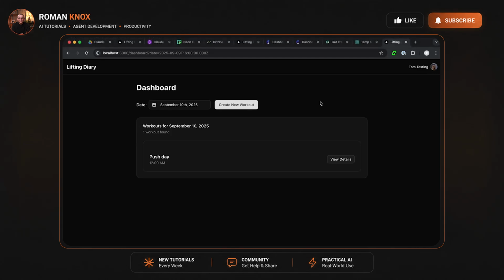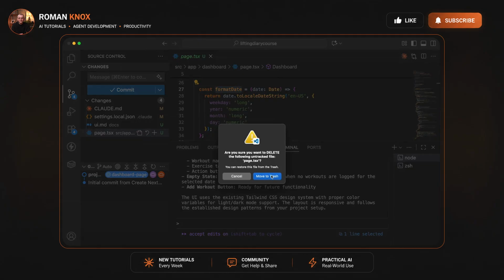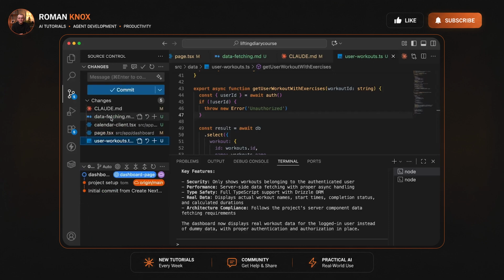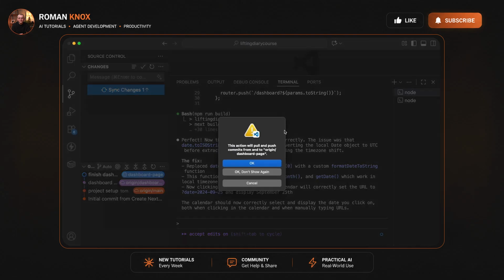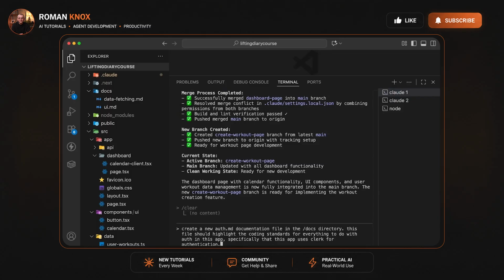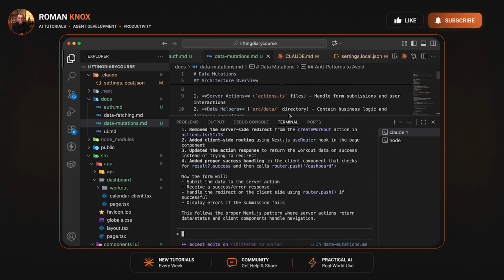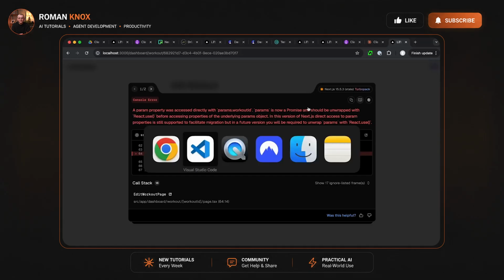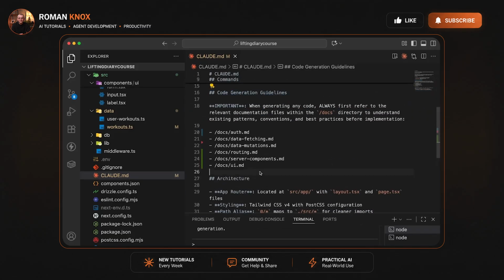Claude Code Setup Nobody Shows You (Mac & WSL)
🔗 Go deeper & join the community

In this lesson of Claude Code Beginner to Pro you'll install Claude Code on Mac (and Linux/WSL) and run your first command — then start generating real app features with AI.

Follow along as we grab the install command straight from the official Claude Code website, paste it into the terminal, and launch claude (yes, restart the terminal if it doesn't work right away). Once setup is done, we move into the fun part: code generation with Claude Code and the techniques you'll use to build out every feature of your app. Perfect for beginners getting started with AI coding, vibe coding, and AI-assisted development.